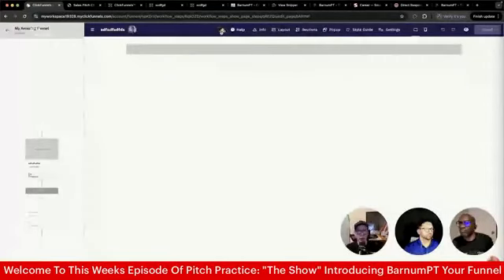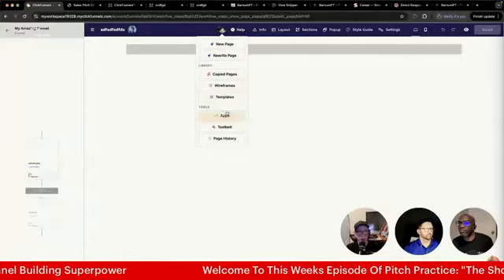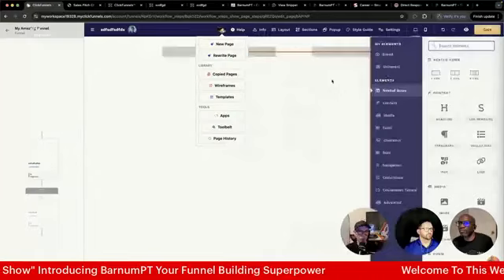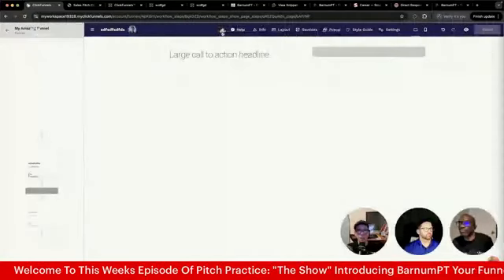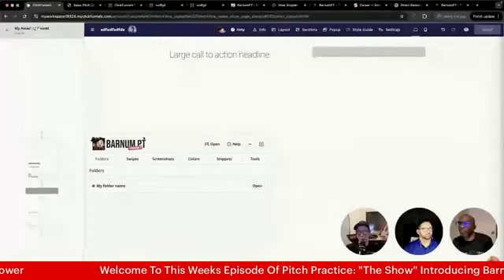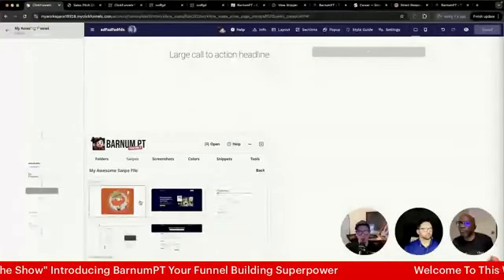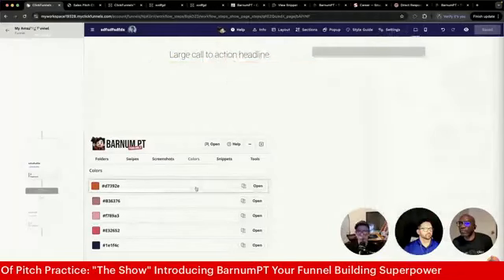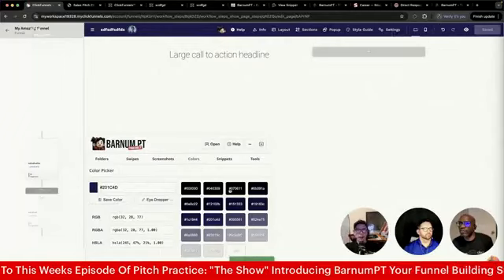How To Use BarnumPT To Optimize Your Funnels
Here's How To Us BarnumPT To Optimize Your Sales Funnels

And as always, BarnumPT is the Funnel Hackers dream come true.

Page transfer, wireframes, screen capture, image and font scraping, color Picker, live page drawing and so much more - all in one dashboard.

Download the FREE version from the Chrome Store